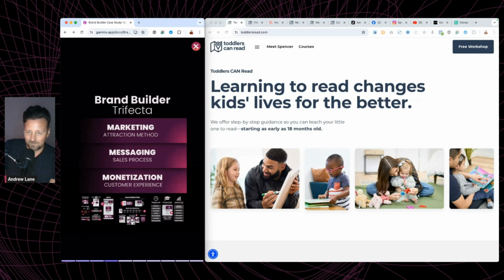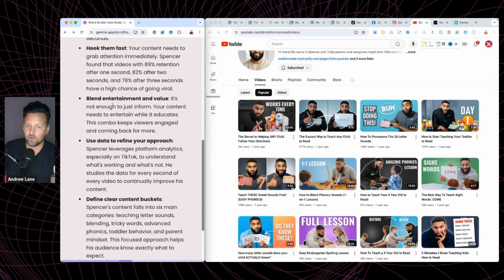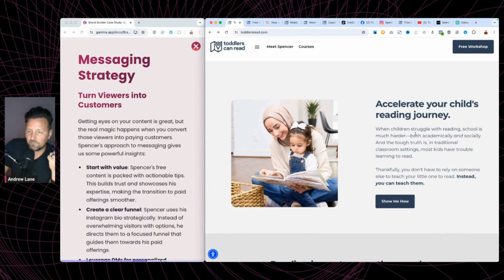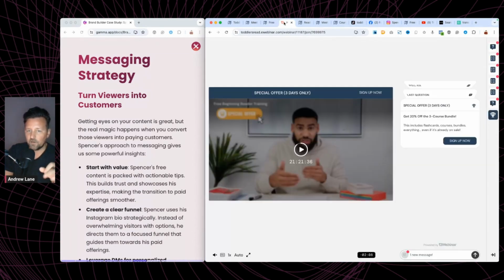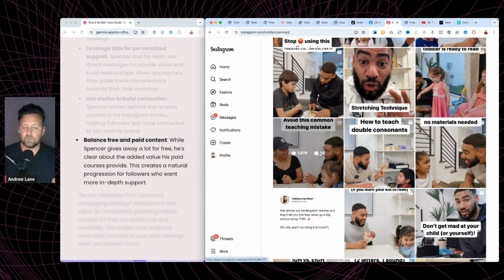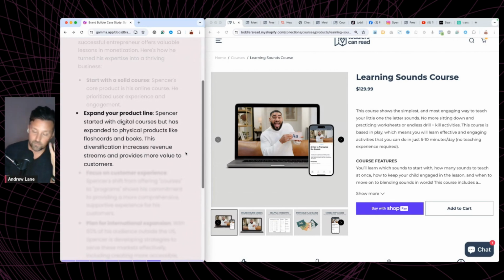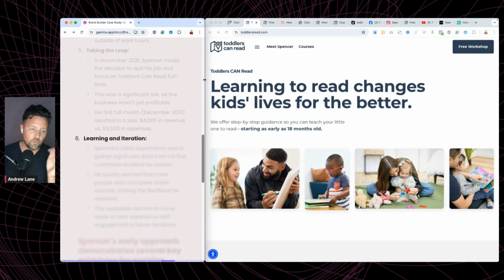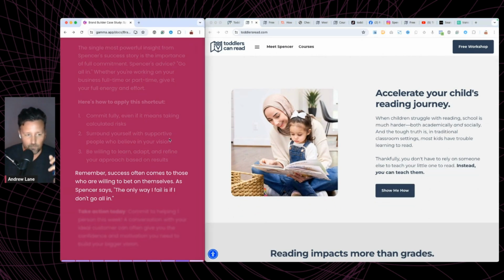Case Study: Kindergarten Teacher Builds Million-Dollar Online Business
Brand Builder Case Study: Spencer Russell
🚀 From Kindergarten Teacher to Million-Dollar Online Business

Want to build an audience and monetize your expertise online? In this Brand Builder case study, we dive deep into Spencer Russell's journey from kindergarten teacher to ed-tech millionaire. Learn how he leveraged content marketing, built a massive social media following, and created a scalable business model. Perfect for teachers, course creators, and anyone looking to build an online education business.

What You'll Learn:
→ How Spencer Russell built a million-dollar online reading business in just 2 years
→ The secret to growing a 3-million follower audience without paid advertising
→ Key strategies for creating engaging educational content that goes viral
→ How to leverage social media platforms to build your brand and audience
→ The Brand Builder Trifecta: Marketing, Messaging, and Monetization explained
→ Tips for pre-selling your online course before fully developing it
→ Strategies for turning social media followers into paying customers
→ How to create a focused sales funnel that converts viewers to buyers
→ The importance of balancing free and paid content in your business model
→ Insights on scaling your business through product diversification
→ The power of committing fully to your vision and going "all in" on your business

Episode Chapters:
00:00 Intro: Spencer Russell's Million-Dollar Reading Business
03:26 Marketing Strategy: Creating Viral Educational Content
10:40 Messaging Strategy: Converting Viewers to Customers
28:28 Monetization Strategy: Building a Scalable Course Business
36:56 Recap: Spencer's Journey from Teacher to Ed-Tech Entrepreneur
43:30 Brand Builder Shortcut: Commit Fully to Your Vision
45:31 Closing Thoughts and Call to Action

Hey there! I'm Andrew Lane, host of the Brand Builder Podcast. I've been obsessed with branding and design for as long as I can remember. Through my work with countless entrepreneurs and my own successful businesses, I've cracked the code on what it takes to build a profitable online business. Each episode, I break down real-world case studies and share actionable tips to help you build a brand that not only looks amazing but also helps you monetize your expertise and impact more people.